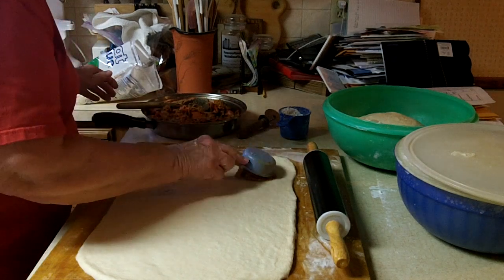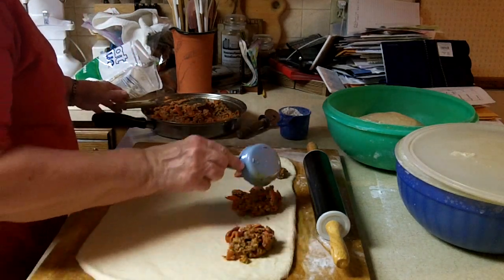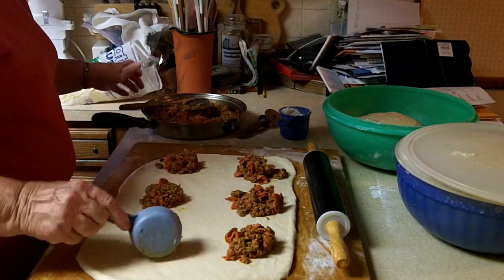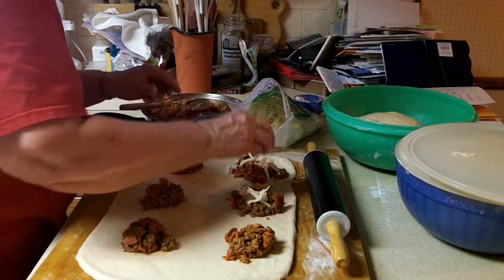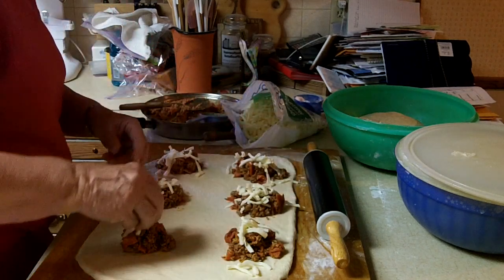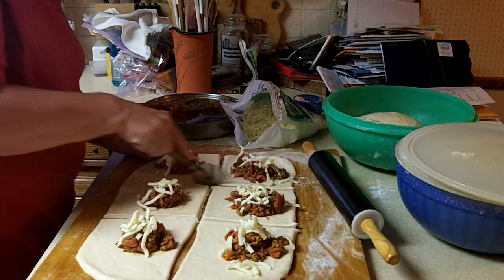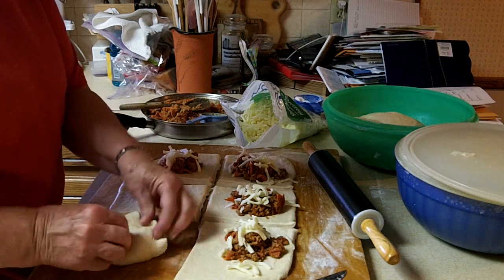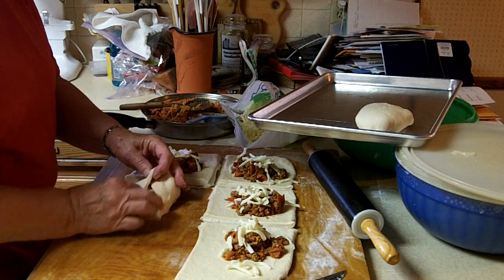Making Pork Pizza Pockets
Watch this farm wife show one step in preparing a tasty and convenient food that will be served to the crew during the upcoming wheat harvest. The ingredients used in these pork pizza pockets came directly and indirectly from the family farm. That's what you call eating and enjoying the 'fruits of your labor!'